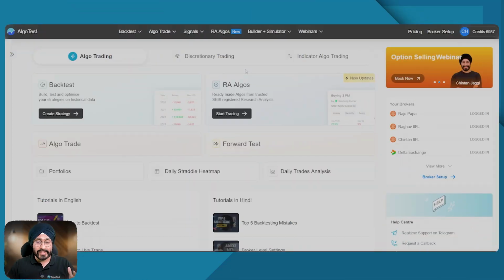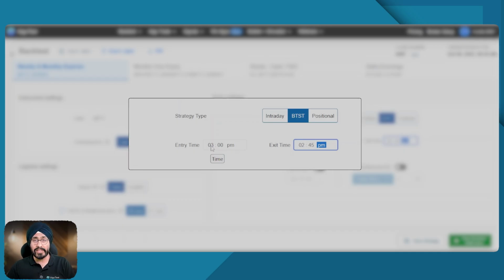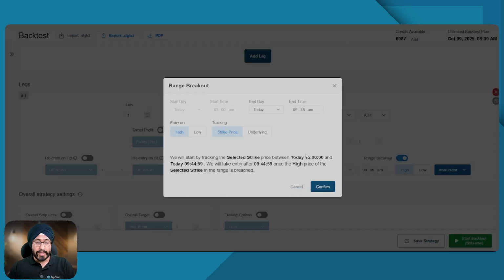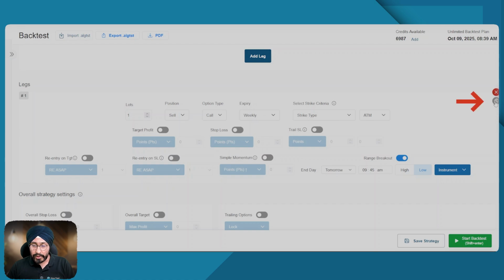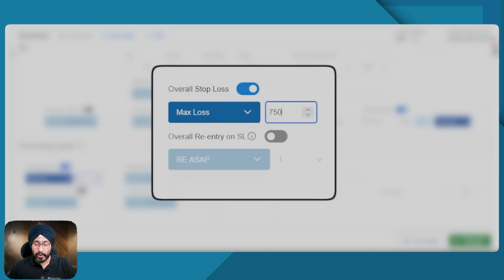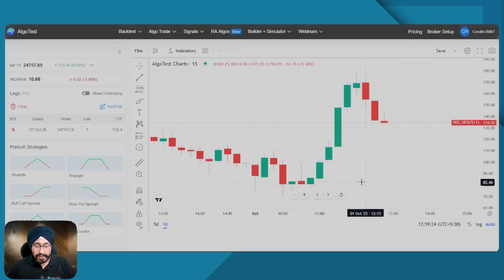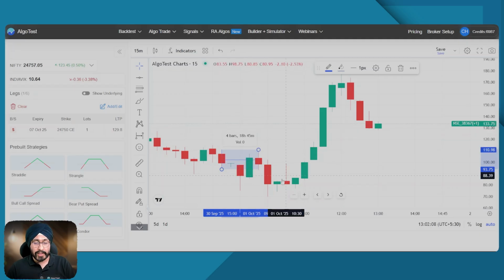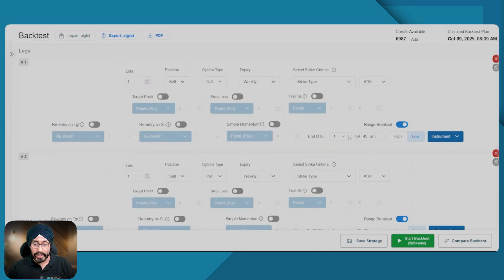Introducing BTST & Positional ORB | Now Live on AlgoTest!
In this video, we’re unveiling one of the most requested features, Opening Range Breakout (ORB) for Positional & BTST strategies.
You can now create two-day range-based setups, backtest them instantly, and execute smarter positional option strategies on AlgoTest.
What You’ll Learn in This Video:
● How to build a BTST ORB strategy on NIFTY options
● How to set your range from 3 PM (Day 1) to 9:45 AM (Day 2)
● How to trigger option entries on range breakouts (upper / lower levels)
● How to use the copy functionality to mirror logic for calls and puts
● How to backtest your BTST ORB setup with fixed stop-loss or overall SL
● How to visualize the range breakout on charts for easy understanding
● Why ORB strategies are powerful for short-term option traders